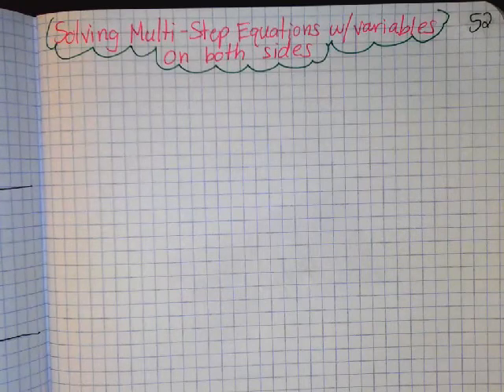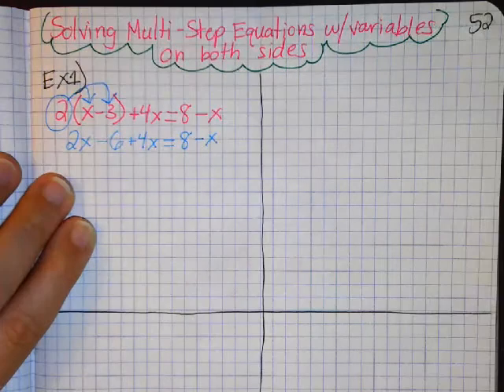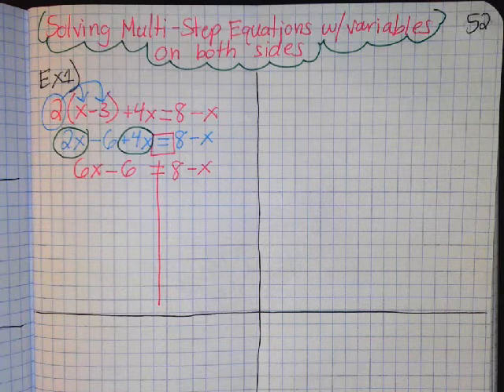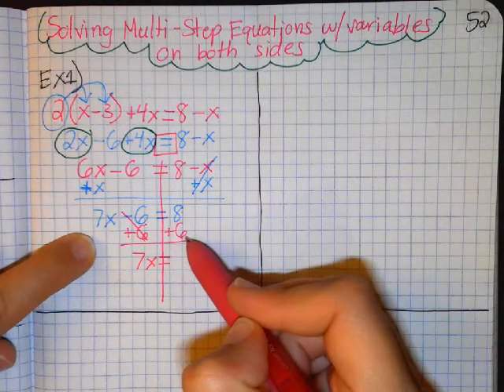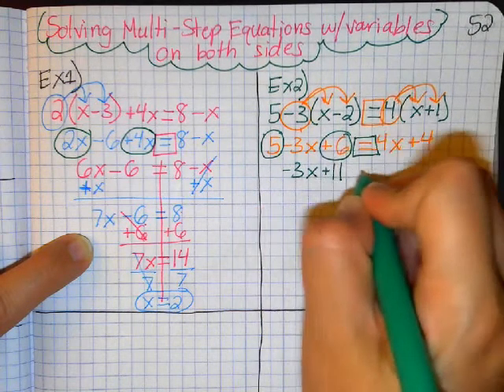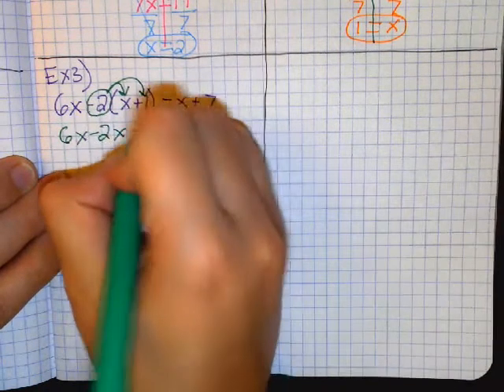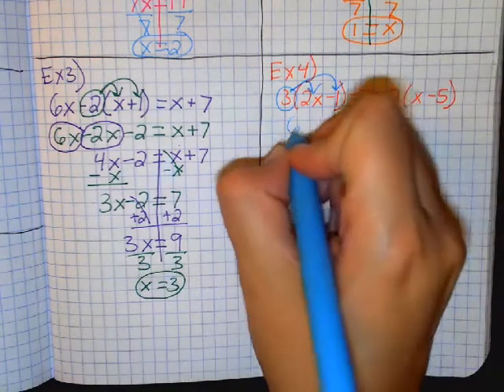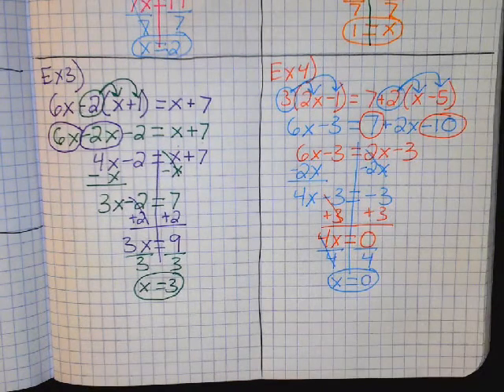var on both lesson